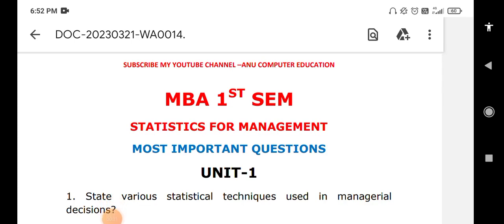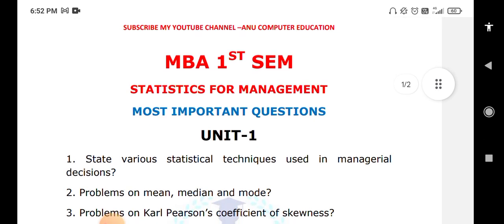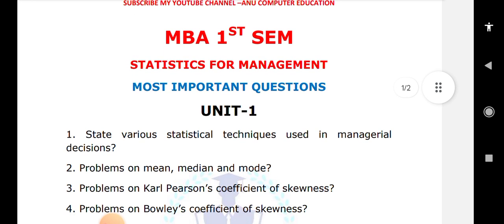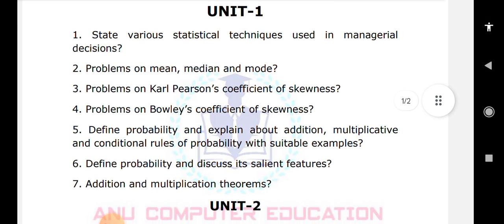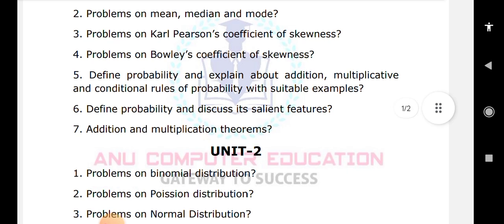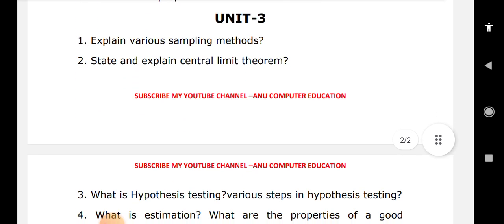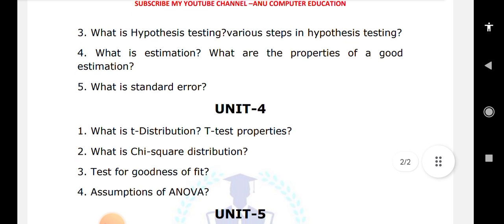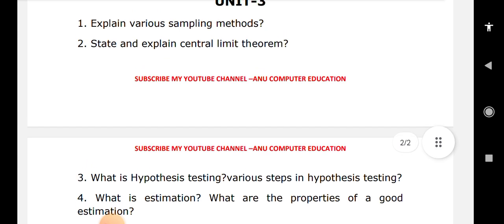SFM MBA 1ST SEMESTER IMPORTANT QUESTIONS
mba 1st sem statistics for management important questions
ou MBA
ou MBA 1st sem statistics for management important questions
statistics for management important questions
sfm important questions
mba 1st semester sfm important questions